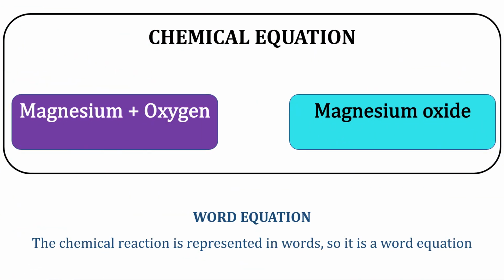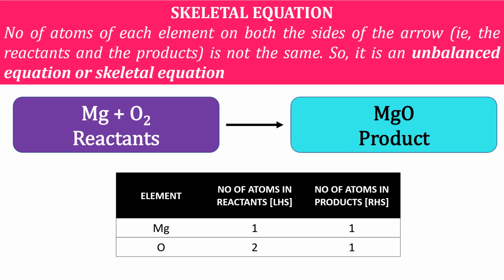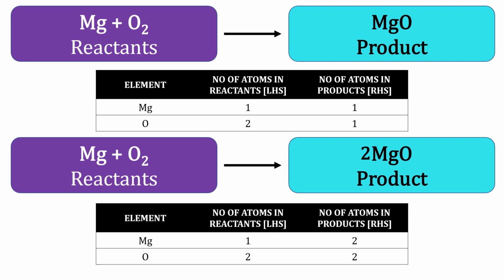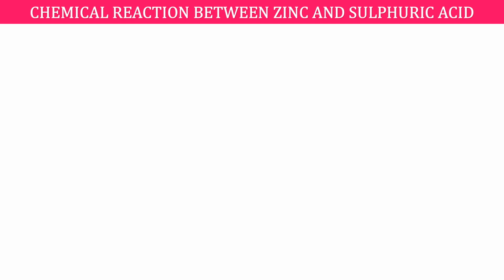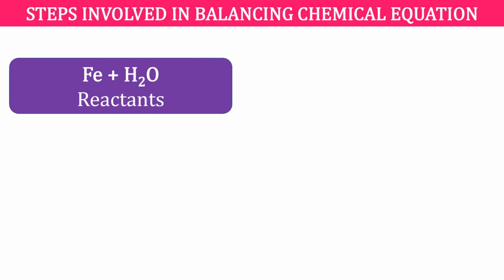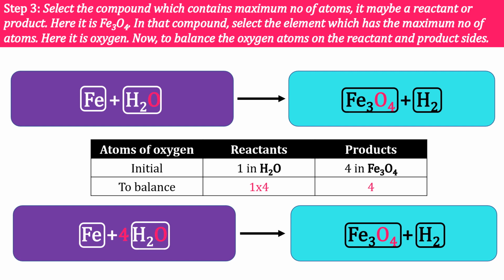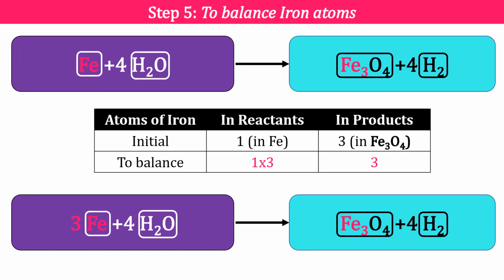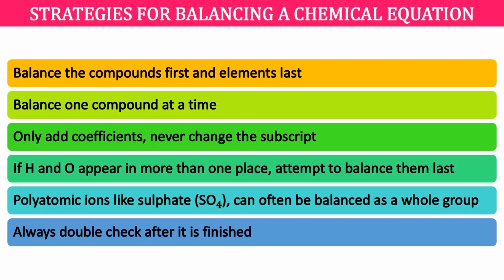Class 10 Chapter 1 - Part 3 (Chemical Reactions & Equations)